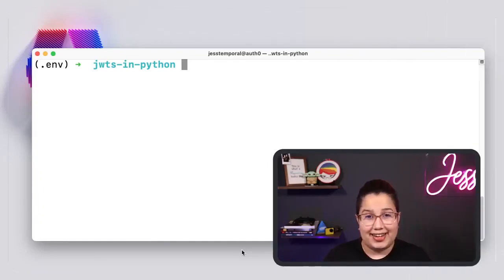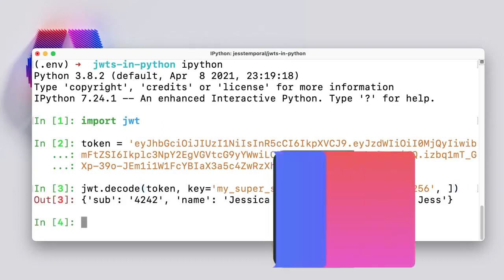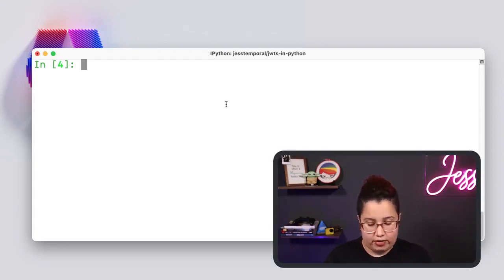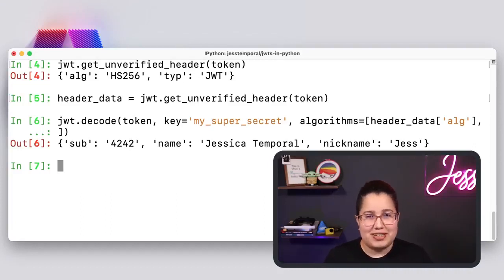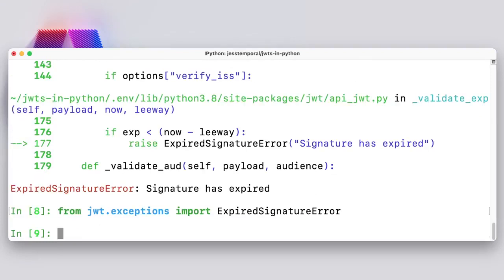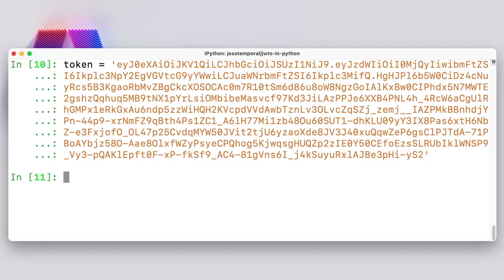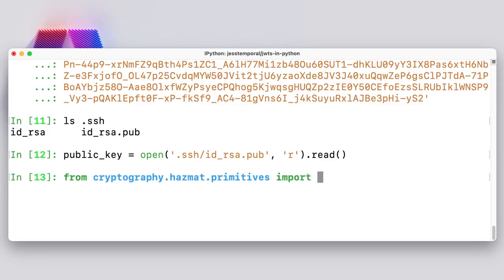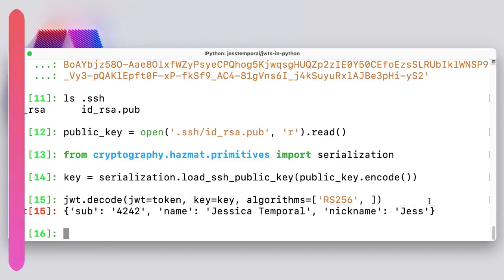Parse and Validate JWTs in Python with PyJWT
Learn how to verify, parse and prepare for errors with JWTs Python using the most popular JWT library: PyJWT

If you use APIs you probably heard of JWTs before and you are trying to parse and verify the JWTs you just received. This compact way to carry information can be used in a number of scenarios and is important to be able to verify and parse your tokens. In this video, you'll see how you can verify, parse and prepare for errors with JWTs Python using the most popular JWT library: PyJWT

Links:
A very complete blog post on "How to Handle JWTs in Python"